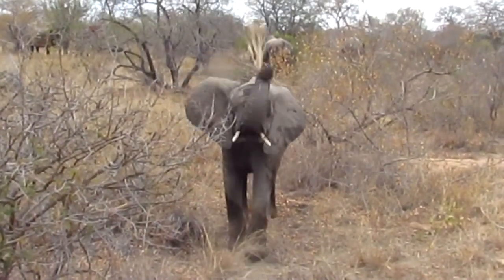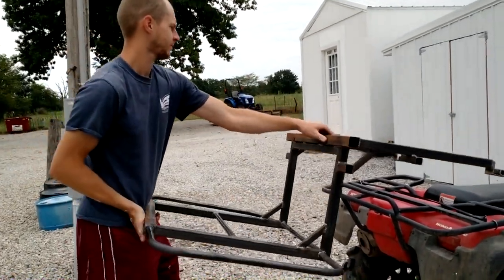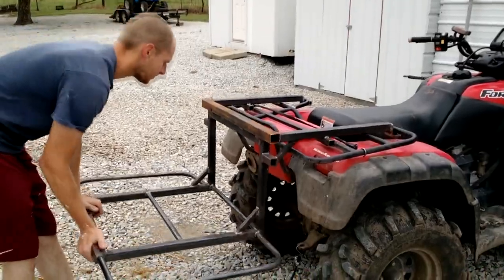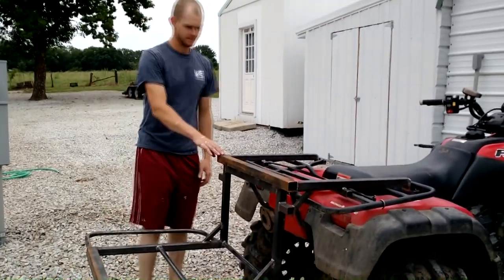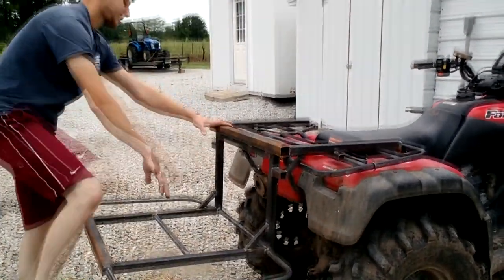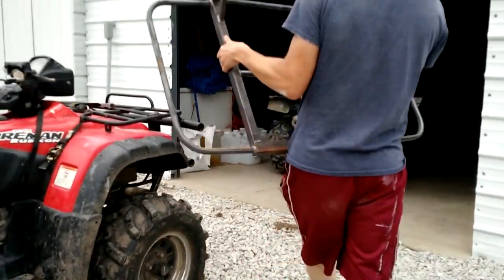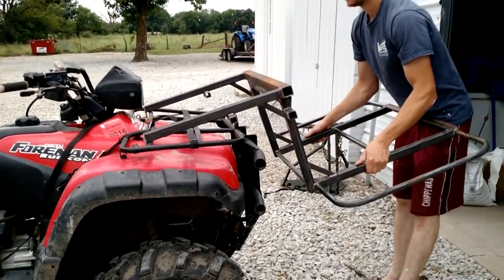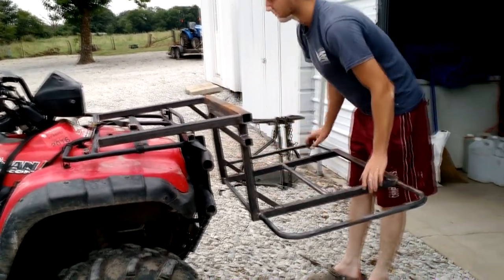Fabricated deer hauler for ATV new addition for TCO Bowhunting how to get deer out of woods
Paul Korn Tombstone Creek Outfitting in this video I show you the new ATV deer hauling rack I designed as part of our Mobile Deer Extraction Unit.  We haul many Whitetails from the deer woods each fall and have come up with a slick new system for attaching a rack to either the front or back of your ATV rack.  It is important to have it adapt to the front in case you are in a muddy area so it doesnt get the deer full of mud.  ENJOY PK TCO Bowhunting